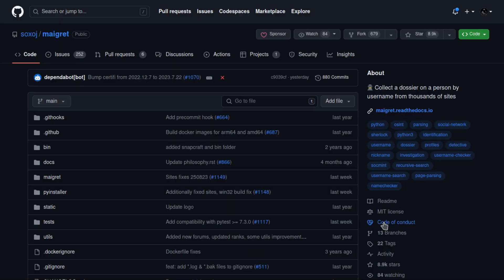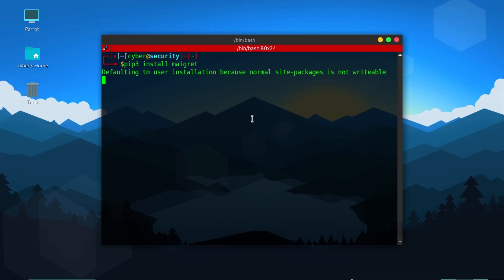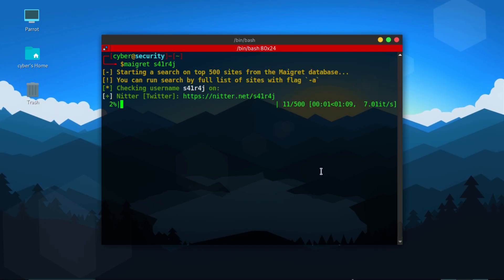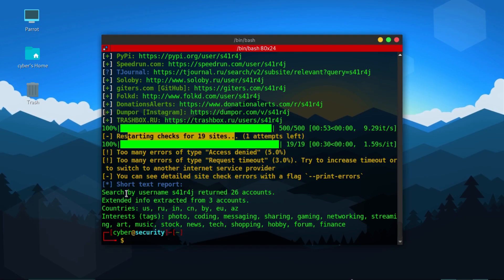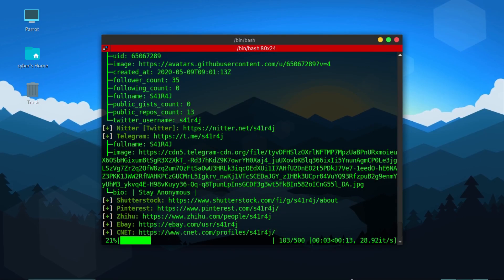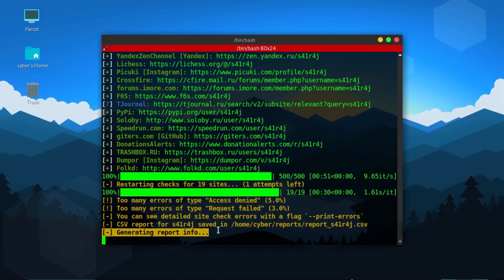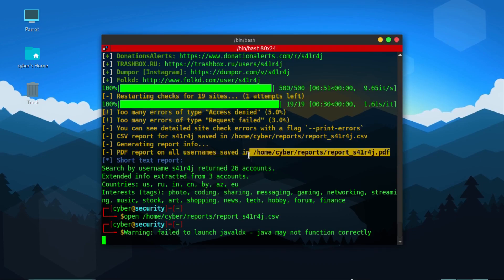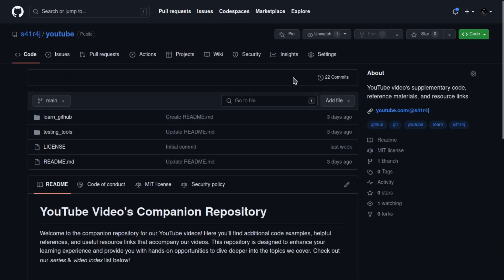[EP:3] MAIGRET: Enhanced Username Reconnaissance | Testing Tools Series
Welcome to Episode 3 of the Testing Tools Series! In this installment, we introduce you to "Maigret," a formidable fork of Sherlock, now equipped with an array of extended and enhanced options, along with a vastly improved report generation system.

🕒 Timestamps:
00:00 - Introduction Video
00:18 - Meet Maigret: Sherlock's Powerful Fork
01:24 - Installation & Setup of Maigret
01:53 - Usage & Help Menu of Maigret
03:06 - Performing Username Scan with Maigret
05:19 - Report Generation with Maigret
07:54 - Examine Generated Report with Maigret
10:00 - Acknowledgments and Conclusion
10:44 - Outro Video

🔹 Exploring Maigret: Sherlock's Robust Fork
Join us as we unveil "Maigret," an OSINT powerhouse built upon Sherlock's foundation, now fortified with an arsenal of extended features. Discover how Maigret elevates username reconnaissance.

🔹 Seamless Installation and Configuration
Learn the ropes of installing and setting up "Maigret" swiftly, enabling you to harness its capabilities within minutes.

🔹 Mastering Maigret's Command Line Interface (CLI)
Navigate Maigret's Command Line Interface (CLI) like a pro, unlocking advanced features and options that expand your username reconnaissance capabilities.

🔹 Advanced Features and Options
Dive deep into the advanced functionalities and options that Maigret offers, giving you a competitive edge in online investigations.

🔹 Report Generation Excellence
Explore Maigret's improved report generation system, allowing you to present your findings professionally and comprehensively.

Whether you're a cybersecurity professional, an ethical hacker, or a curious learner, this episode equips you with the skills needed to excel in username reconnaissance. Let's amplify our OSINT toolkit and refine our investigative prowess together! 🌐🔎 TestingToolsSeries Maigret SherlockFork UsernameReconnaissance EnhancedOSINT"